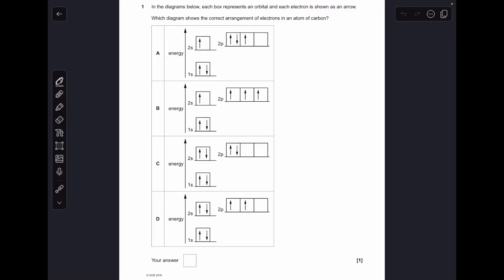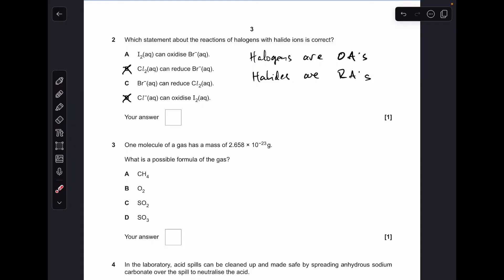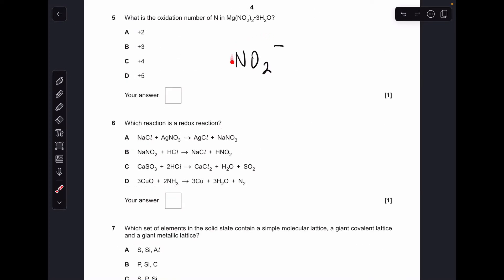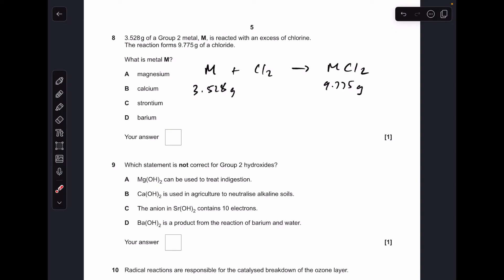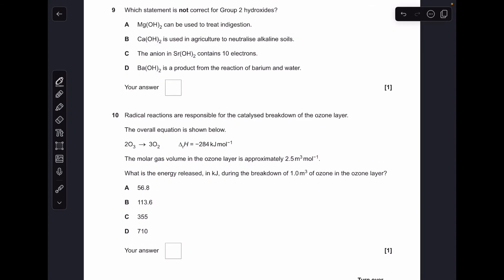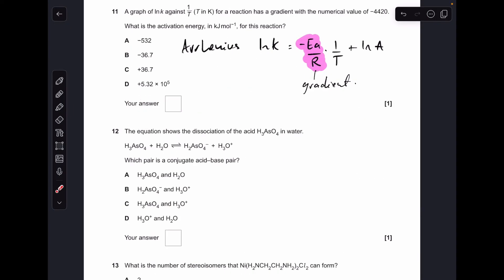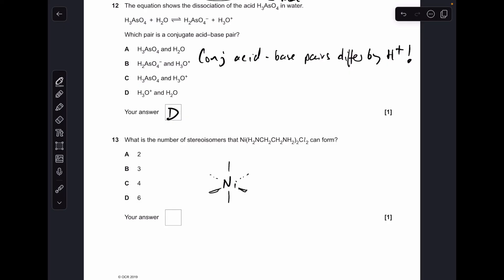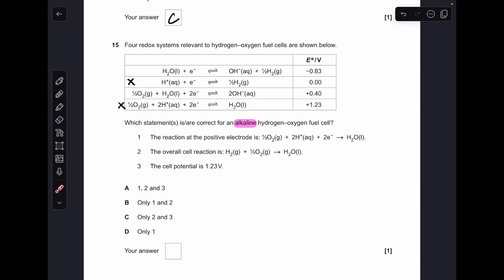A LEVEL CHEMISTRY MULTIPLE CHOICE PRACTICE - INORGANIC & PHYSICAL 3